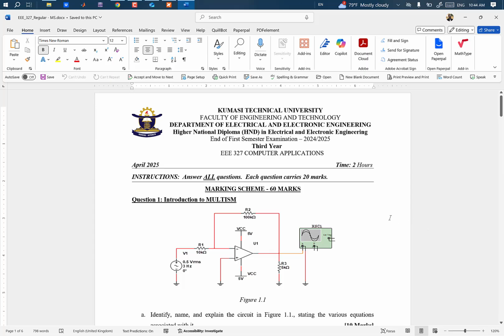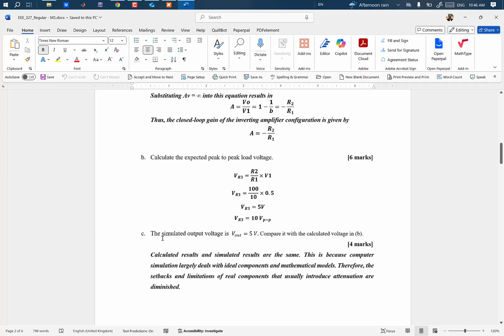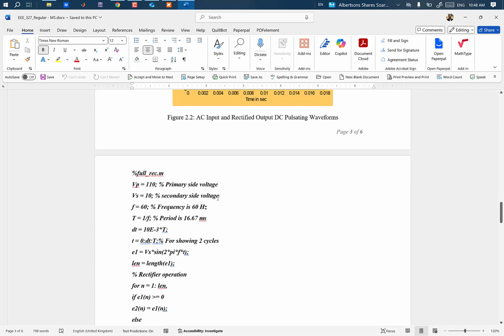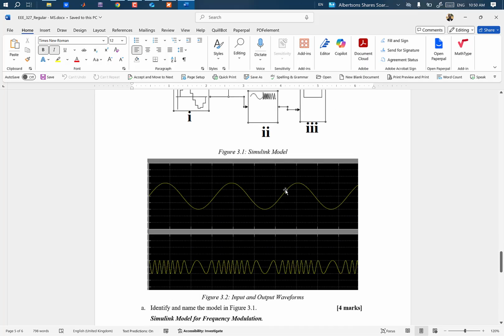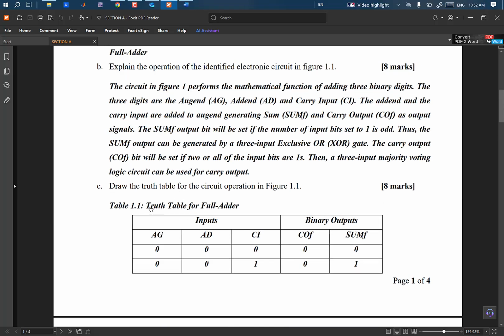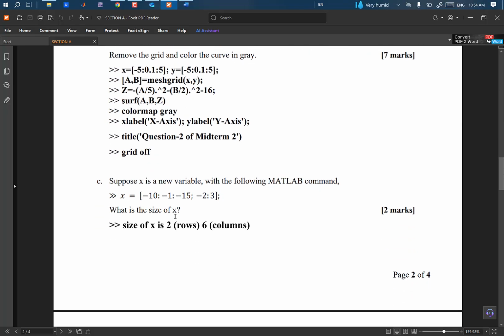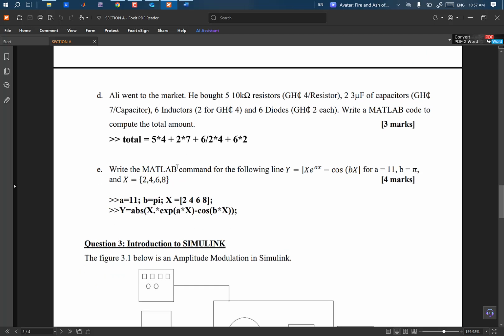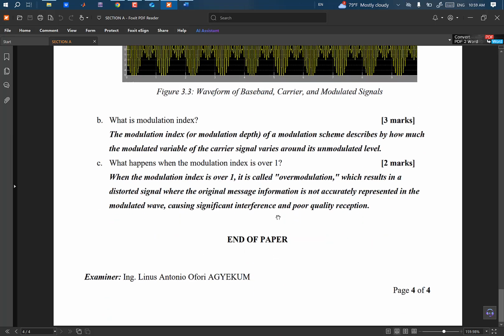2025 Past Questions Computer Applications